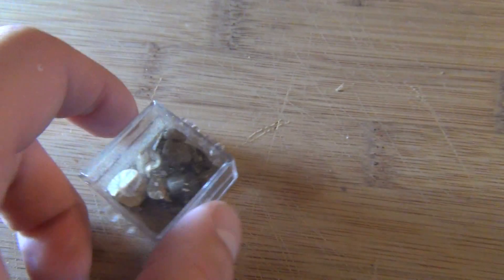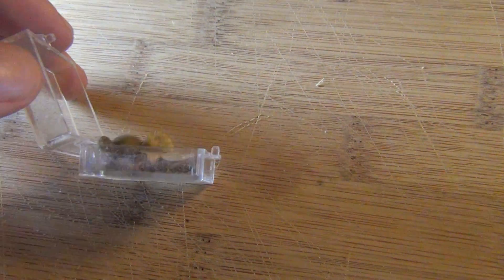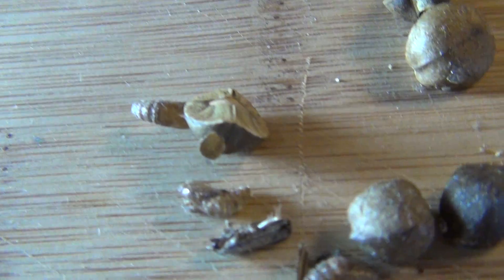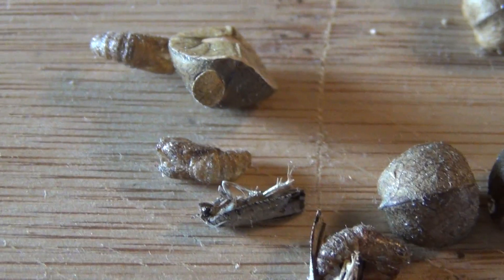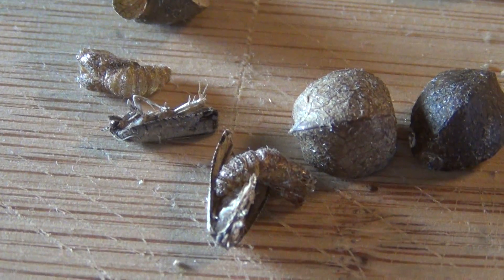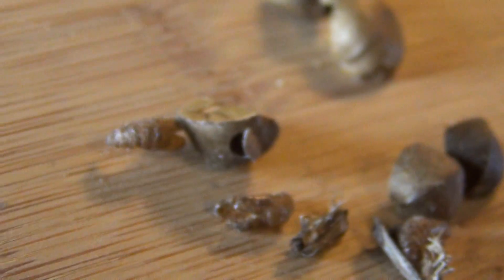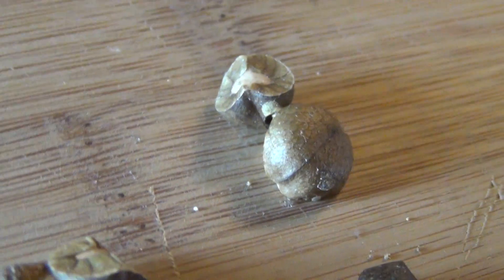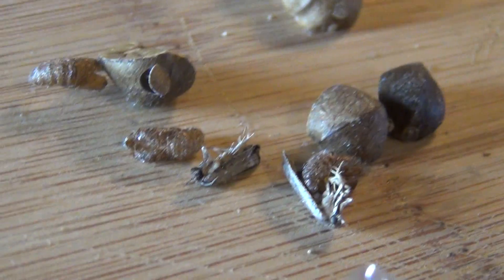What's inside Mexican Jumping Beans?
Lets take a look at what comes out of Mexican Jumping Beans.